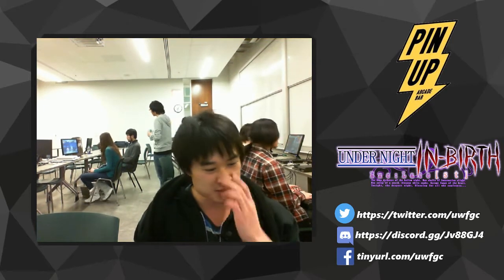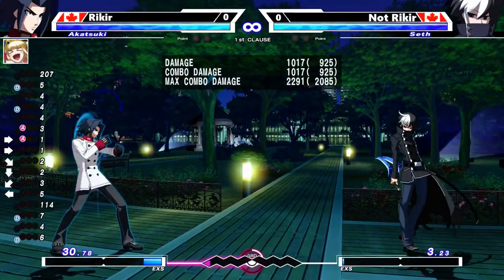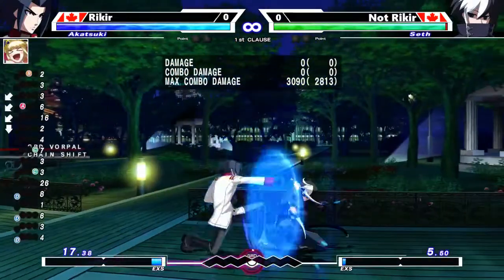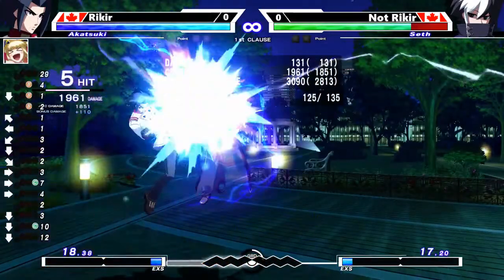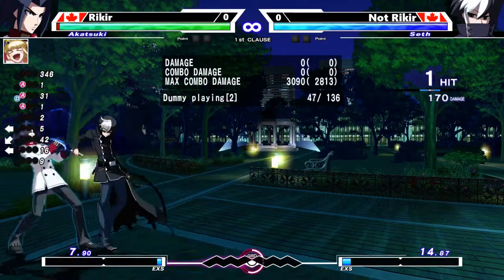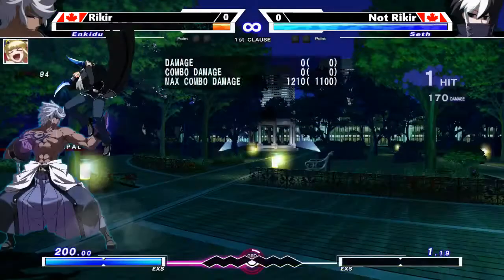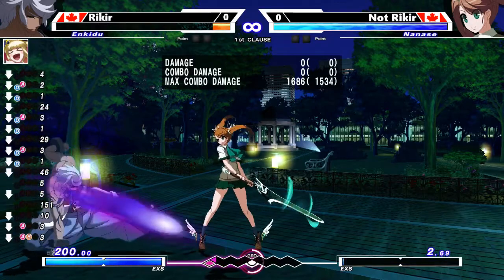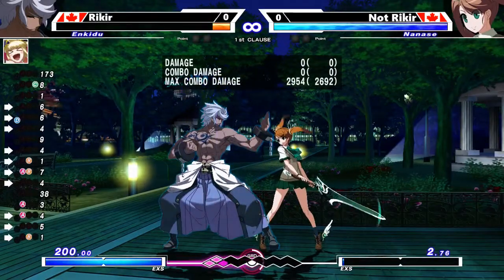Amnesia Academy with Rikir: Chain Shift and Throw OS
Pro UniST player Rikir shows you how to CS and throw OS